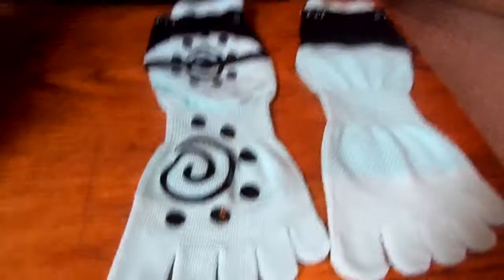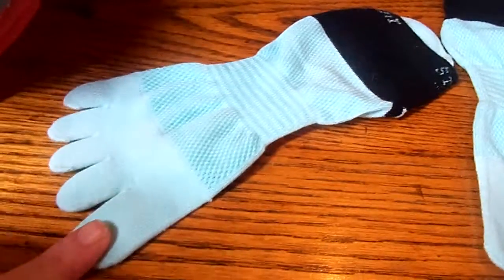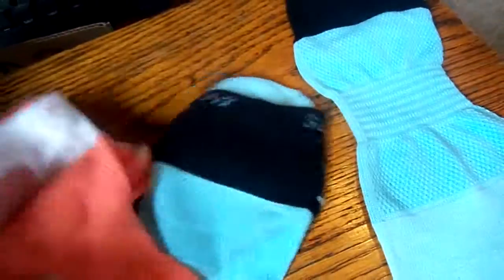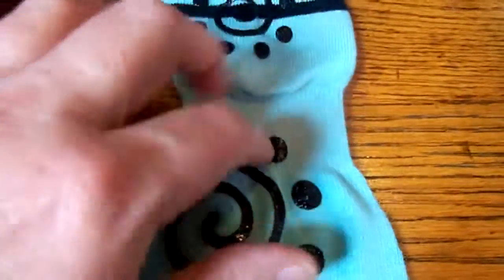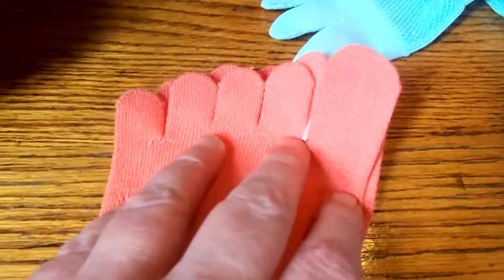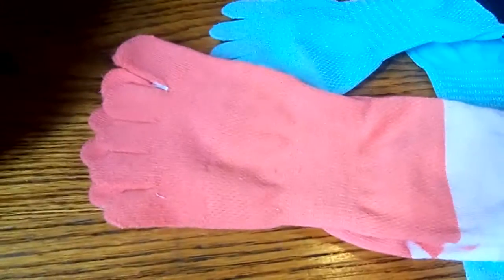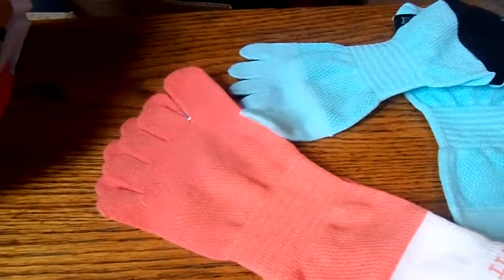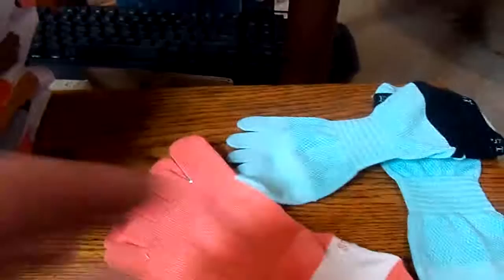Cotton Toe Women Active Socks by ST-FiT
"My Thoughts"

These socks are amazing, super comfy, easy to get on & off, stylish & cute but most of all they are very comfortable. We live in Iowa and Winter time is closer with every passing Sunset, unfortunately boohoo BUT on the upside it is also time for bundling up and I LOVE a really soft comfortable pair of socks to keep my toesies warm and toastie.

This comes as a 3 pack and totally worth the value, these are highly recommended and marketed for Yoga and such BUT I mainly like them for their comfort and style.

If you are interested in purchasing this product or would just like to learn more info, you can do it all here at this

Thanks so much for stopping by and sharing a few moments with Me. All Questions, Comments, Subscriber’s, Reader's & Liked Minded Individuals are Always Welcome & Very Much Appreciated. Response can be expected within 24 hours.